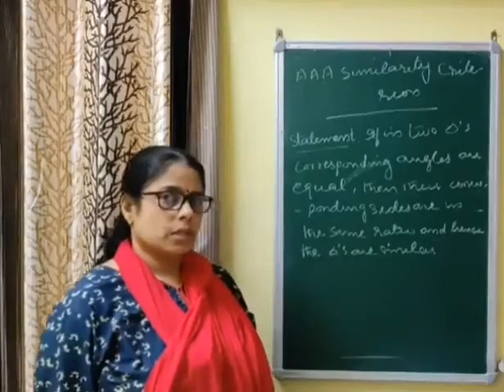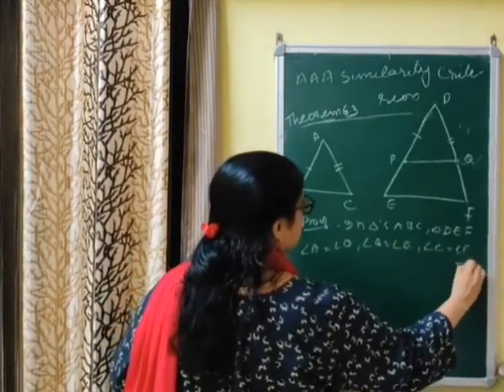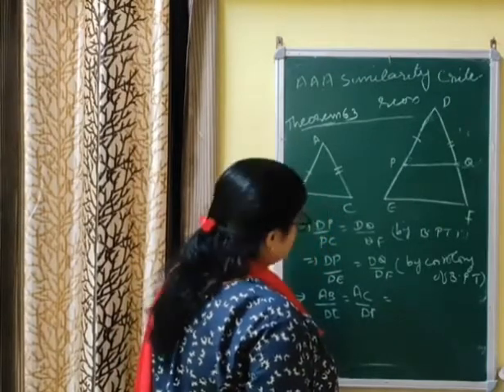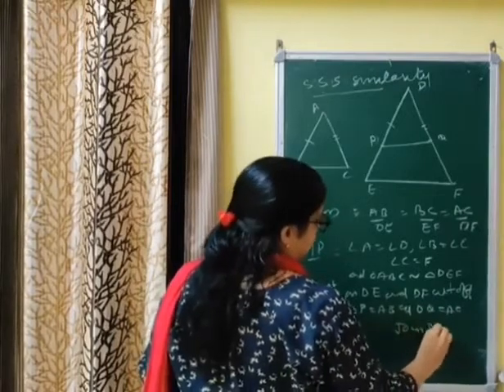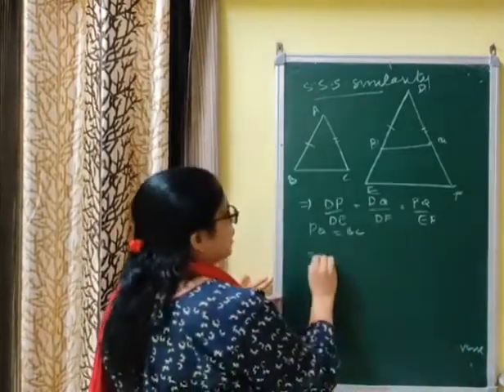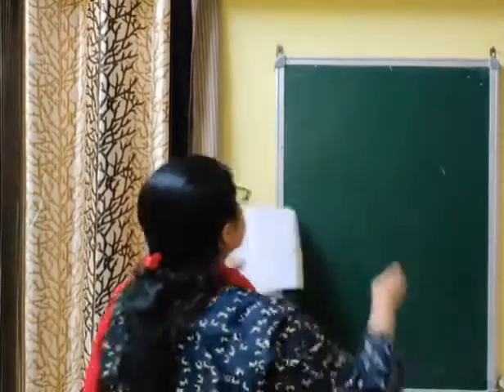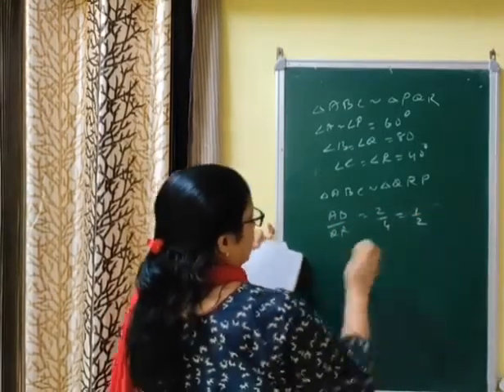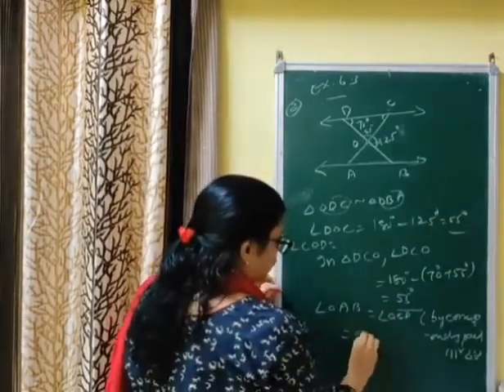Triangles:Part II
Similarity Criterion of triangles.